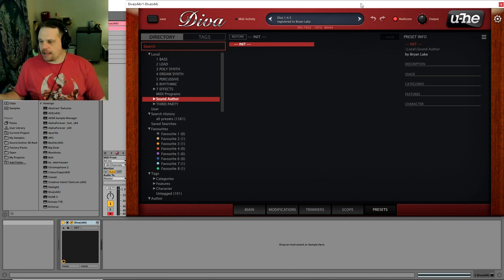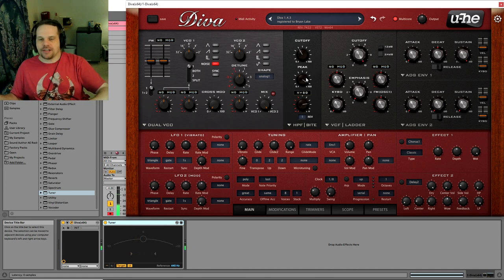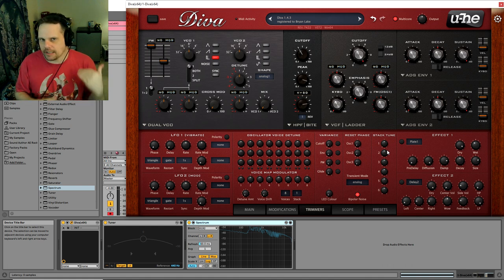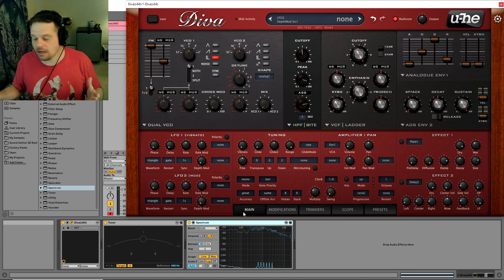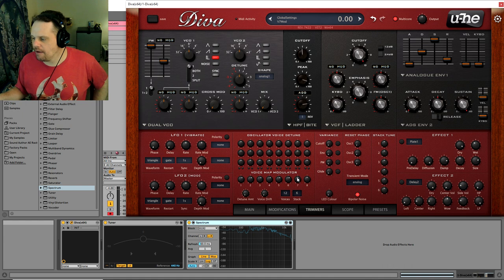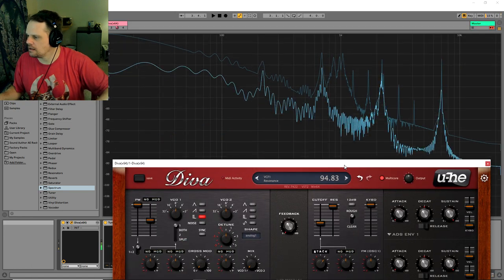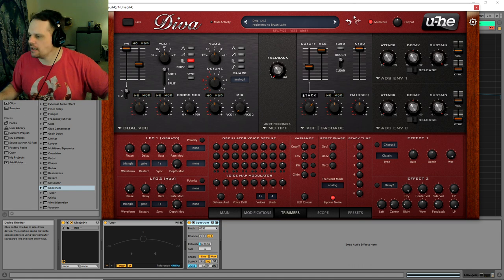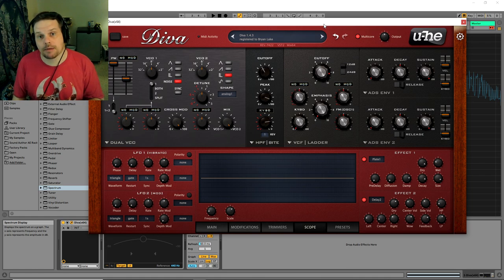Diva Tutorial: Filter Ping / Stack Index Modulation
Filter Ping is my absolute favorite "synth trick" of all. I use a lot of filter ping in my ambient patches, and also something called "Stack Index" or "Voice Index" modulation of the filter cutoff when the "peak" is at the brink of self oscillation i.e. "ping".